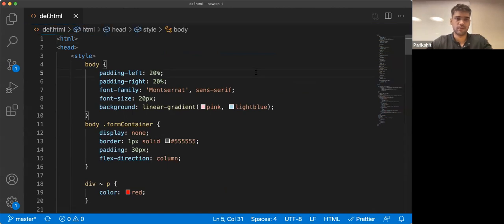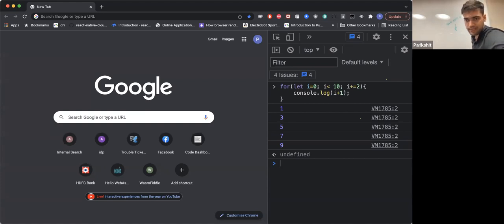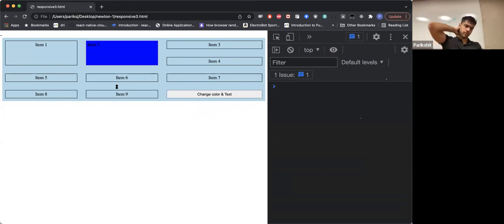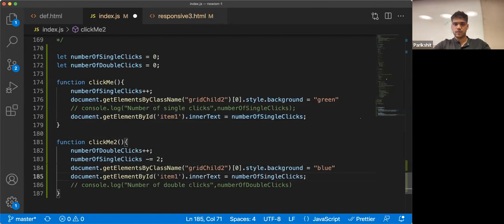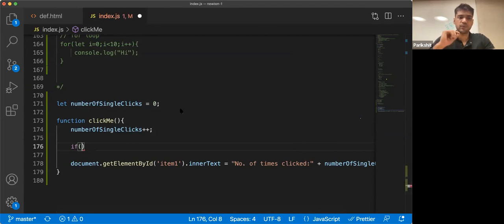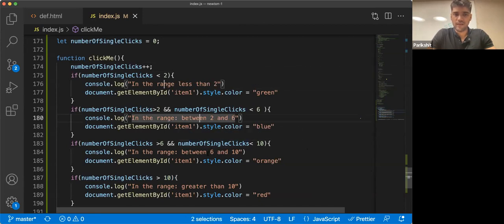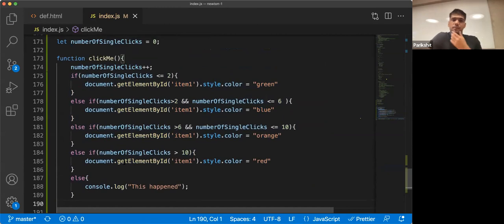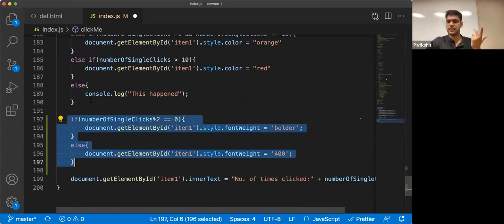responsive CSS continue class 11